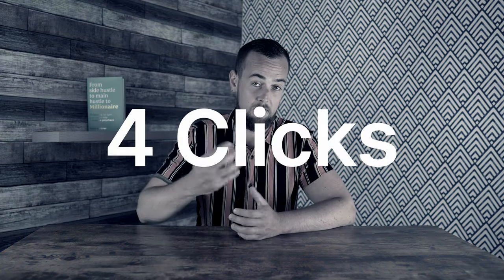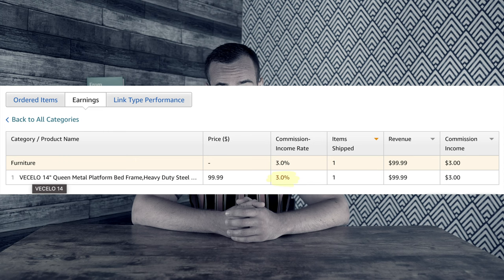I Tried Making Money WATCHING YouTube Videos (My Results)